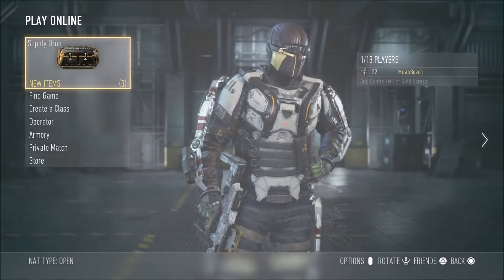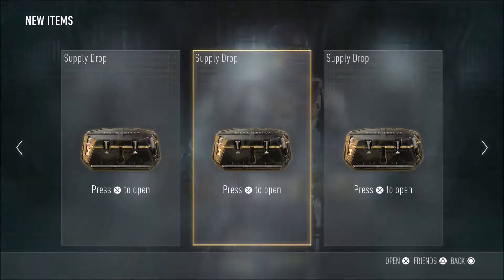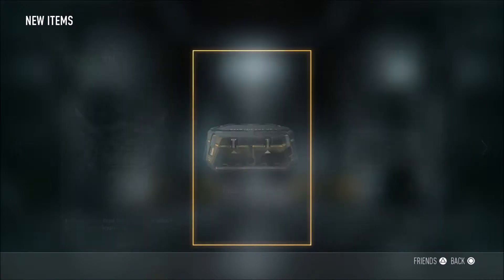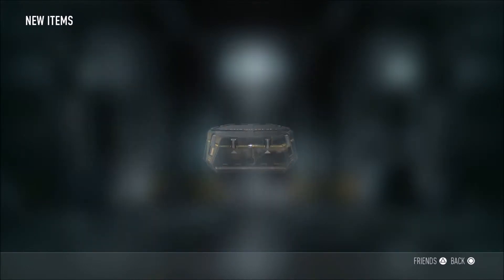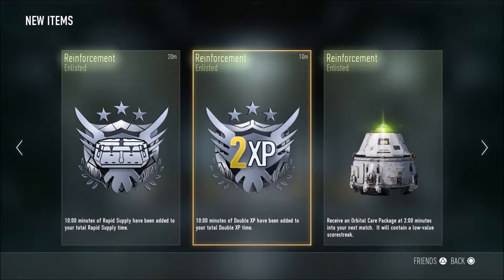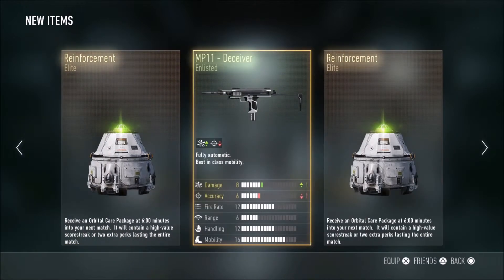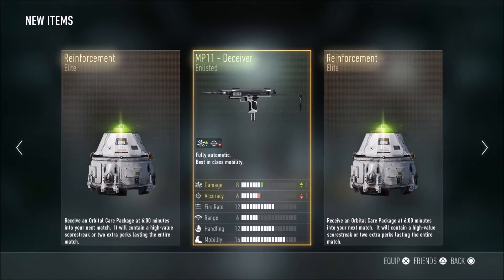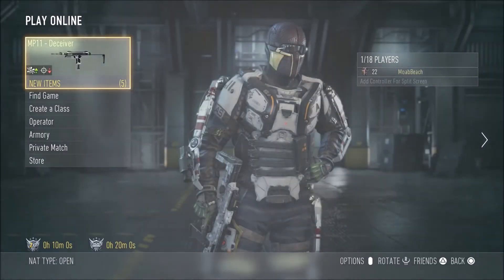Supply Drop Openning Ep #2- Three Supply Drops!